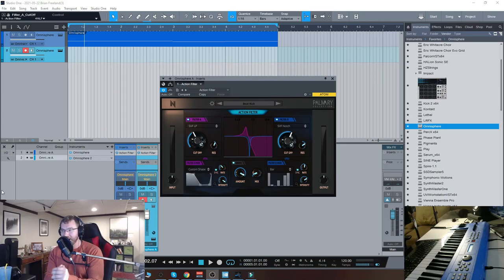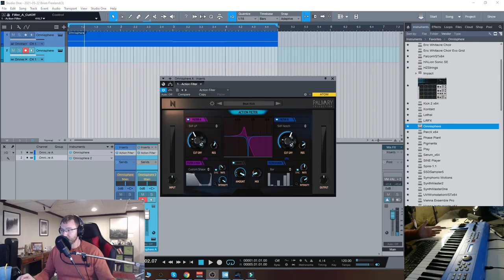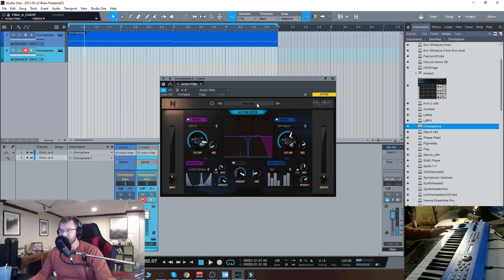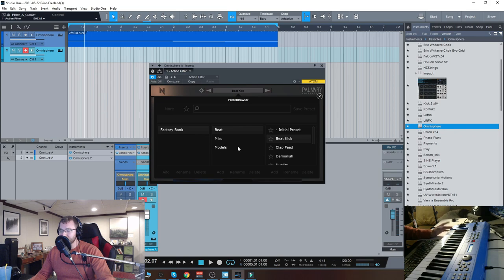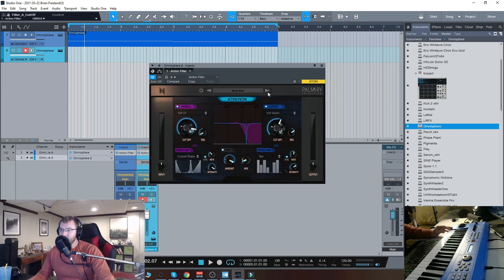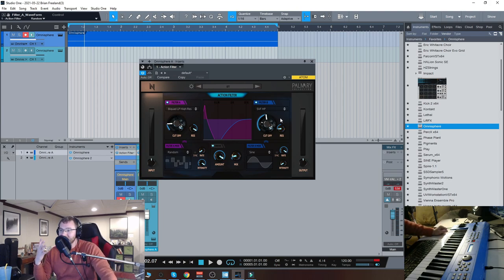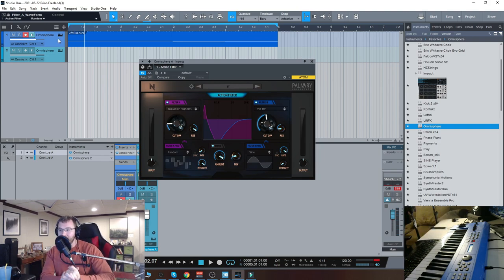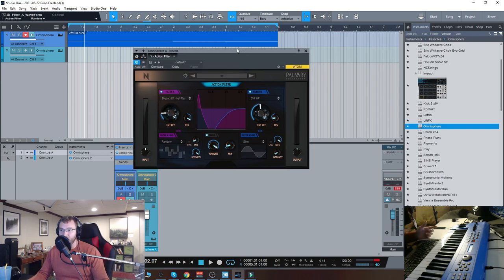Action Filter by NoiseAsh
With tons of classic filter models, unique advanced modulation options and convincing analog character, Action Filter is definitely an addiction. In Action Filter, there are two filters with 13 popular filter models for each one, advanced modulation options, sound engine with convincing analog character

Action Filter is the all-in-1 solution for your filtering needs. It comes inbuilt with creatively inspiring highly customisable controls; huge, smooth, sweety sweeps, massive screaming distorted sounds and puts much more analog & digital possibilities are in your hands.

Originally $89, Action Filter is now offered for only $18.00 ($71 savings) for a limited time, you don’t want to miss this rare offer!

Offer ends on June 7, 2021 at midnight eastern time.